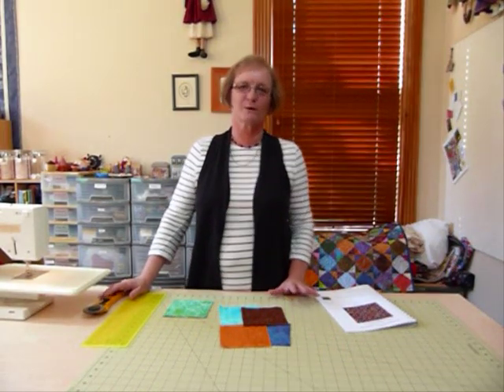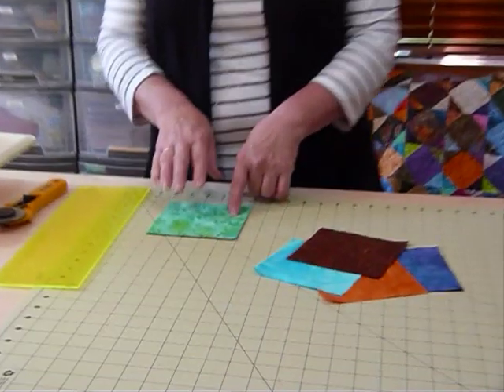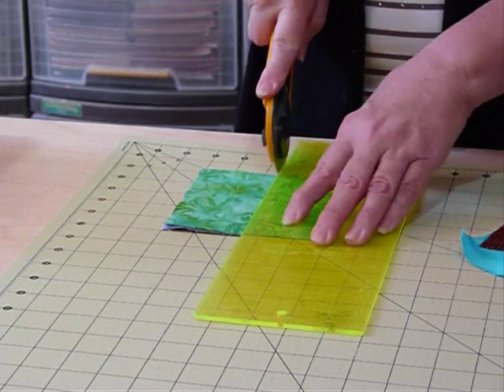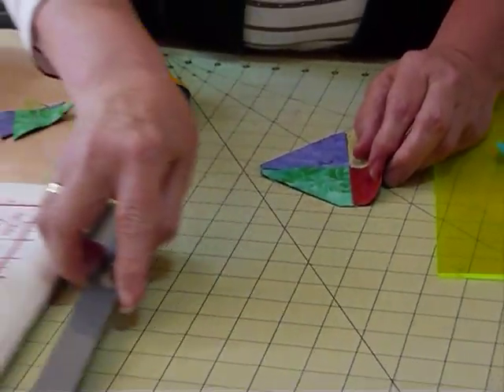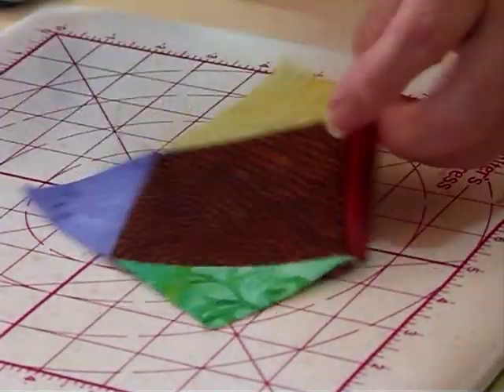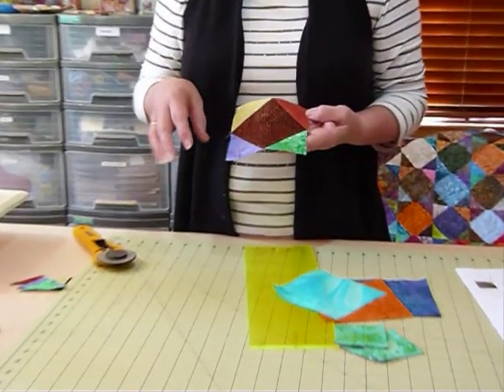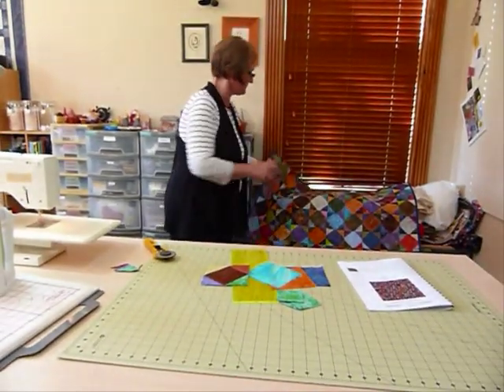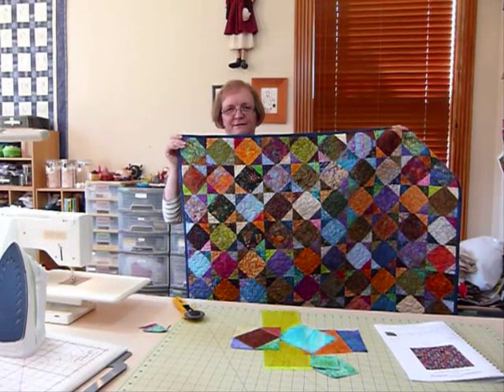Corners block from 5 inch squares - Quilting Tips & Techniques 013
Do you have lots of 5" squares? I do! This pattern can be used for using a variety of fabric squares, all colours, for a scrappy but delicious look! Here I show you how to make the block.